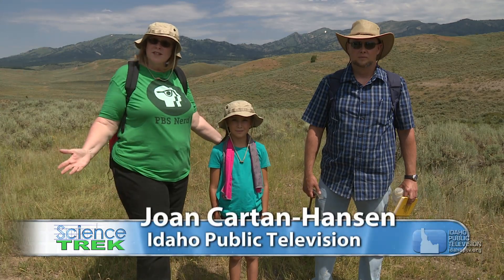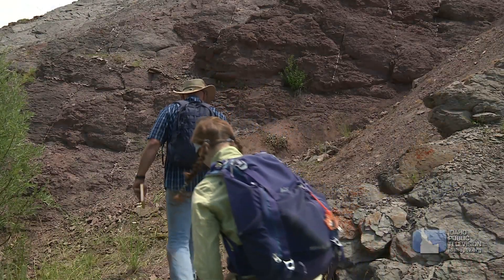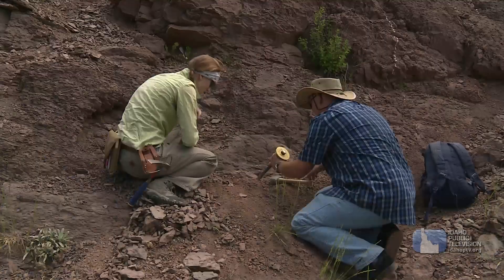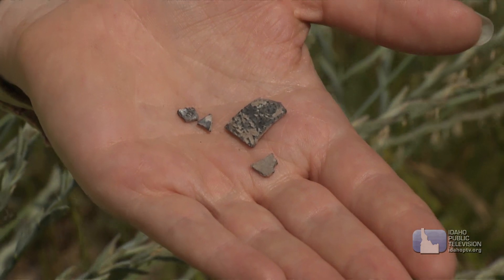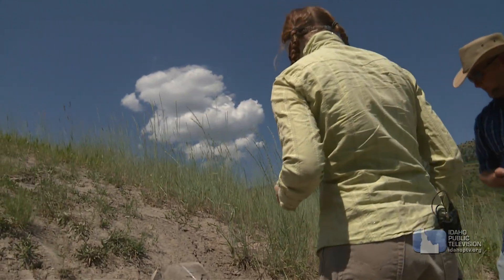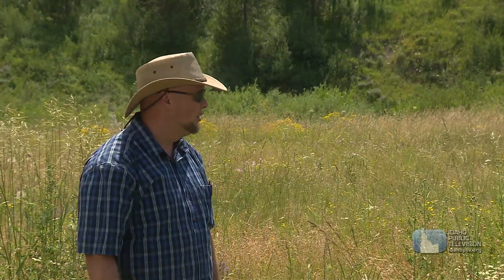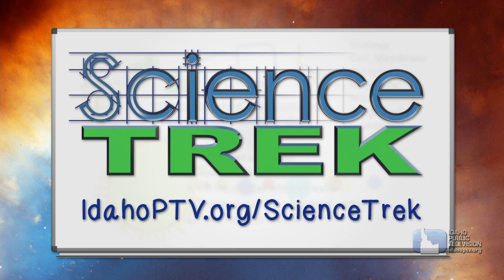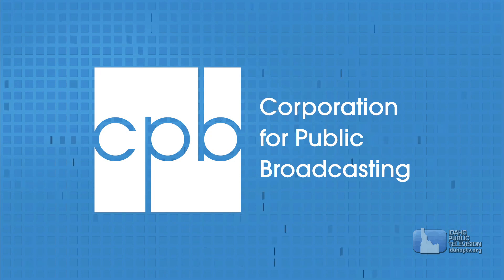Science Trek: Dinosaurs: Idaho Dinosaurs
Scientists once thought there were no dinosaur bones to be found in Idaho but that is no longer true.  Join the Science Trek team on a hunt for an Idaho dinosaur.